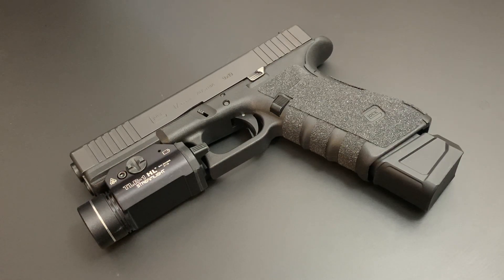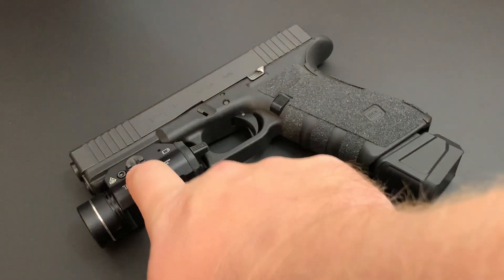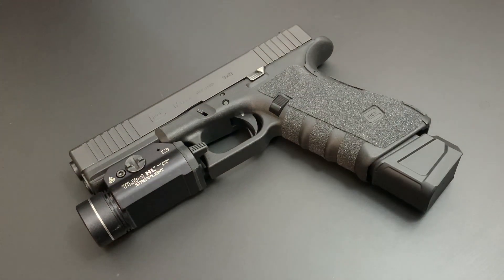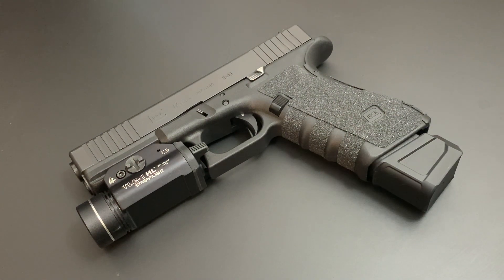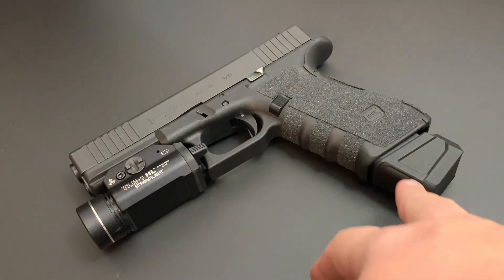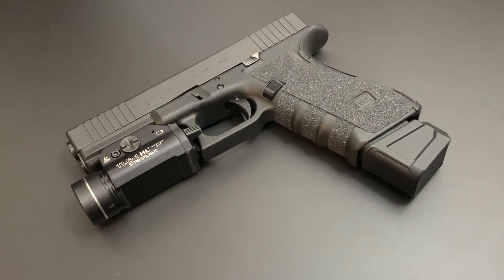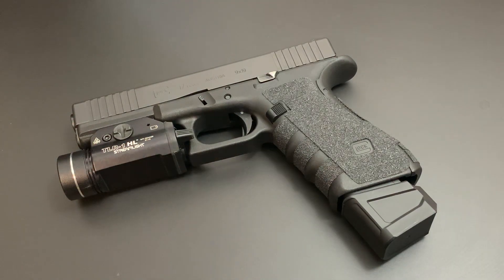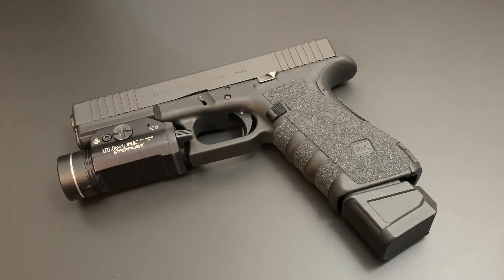Best Practical Glock Upgrades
Follow all local laws and safety rules. Read that manual folks.